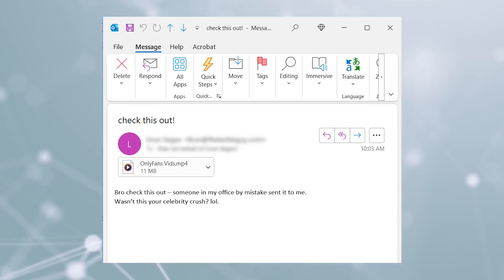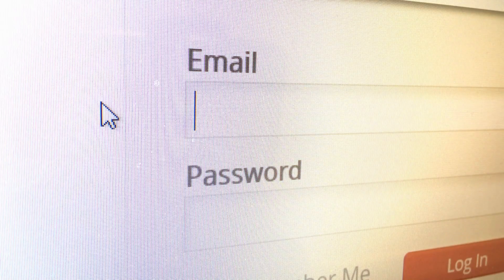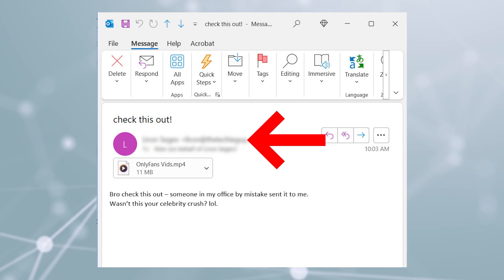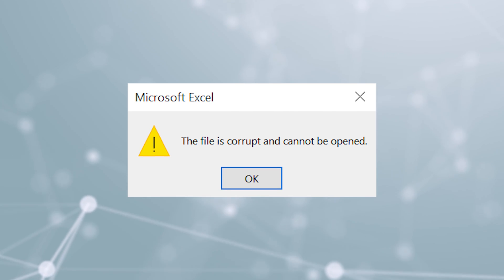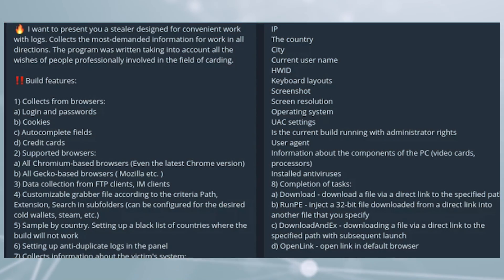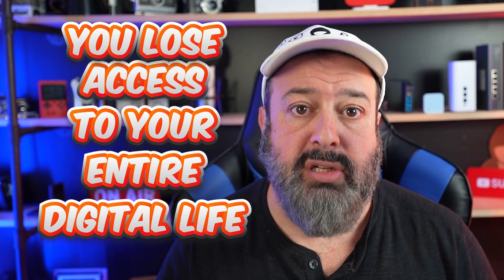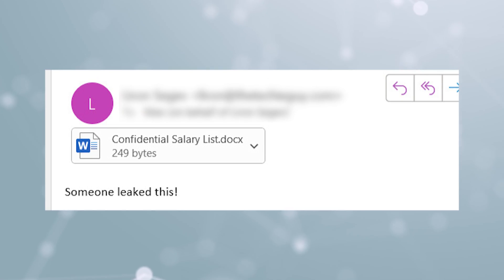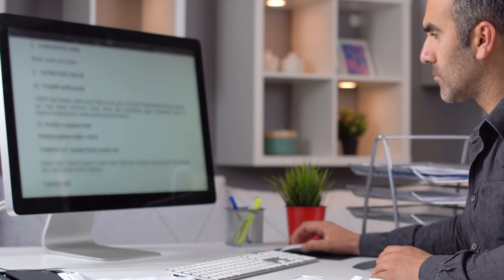DO NOT open this email!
NEVER open this - It WILL ruin your life!
This email bypasses your password and your 2-factor authentication!

0:00 NEVER open this email
0:21 What is Infostealer?
1:01 How does Infostealer work?
2:18 Example of Infostealer email
4:04 Can you buy an Infostealer?
4:40 what can you do to protect yourself from Infostealer?